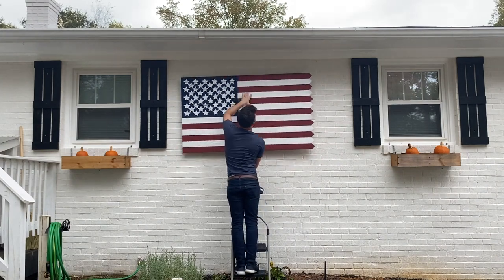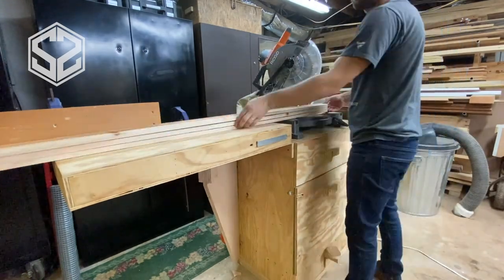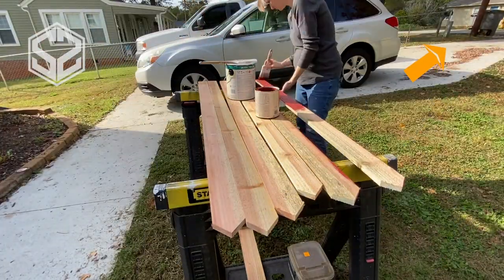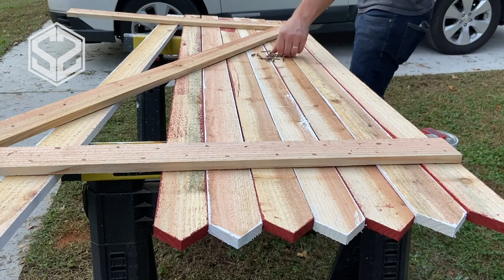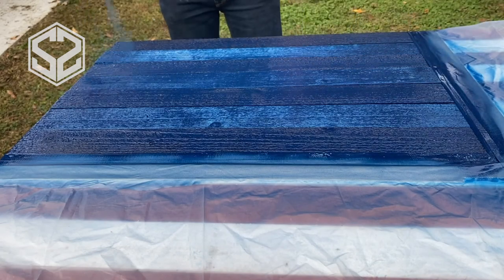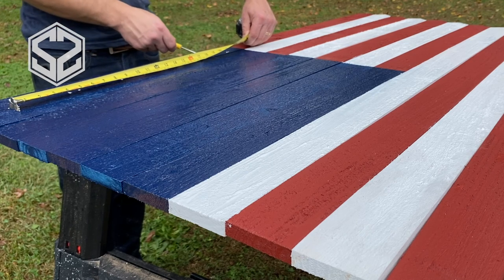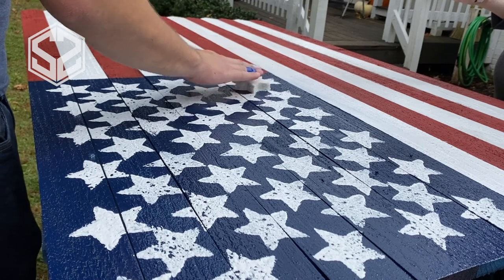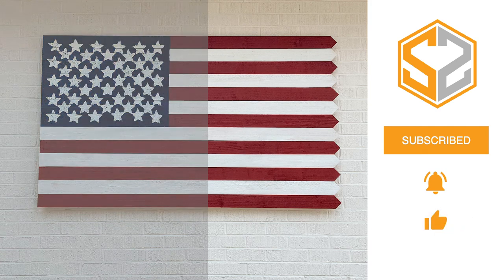DIY Fence American Flag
Hey guys, in this video I will be building a simple American flag using fence pickets. This is really easy and can be easily recreated! check out the video to see how this was made.

Material:
•   8 - 6ft cedar fence boards roughly 5 1/2 inches wide (ripped in half will give you 13 stripes with 3 more for back strapping to hold everything together and for hanging)
1- Box of 1in wood screws
3 - colors of paint (Red, White, and Blue) use exterior paint if the flag will be exposed to direct weather.